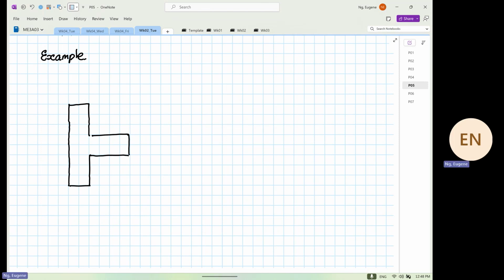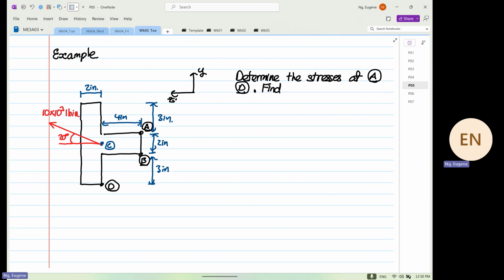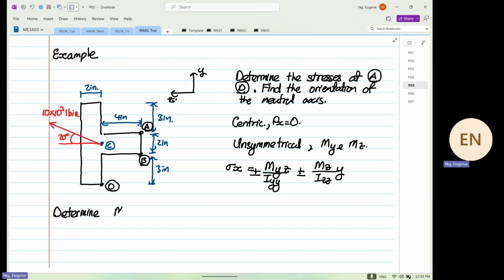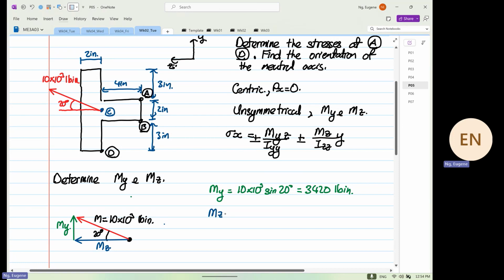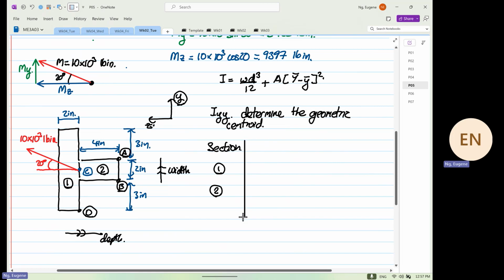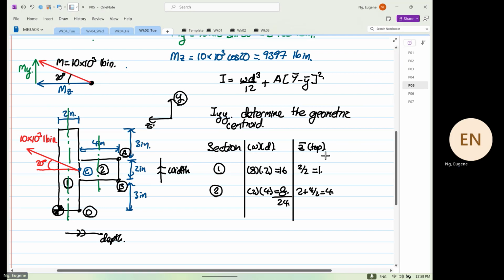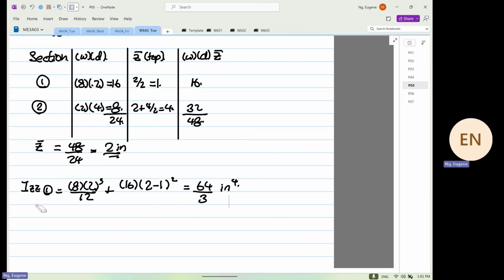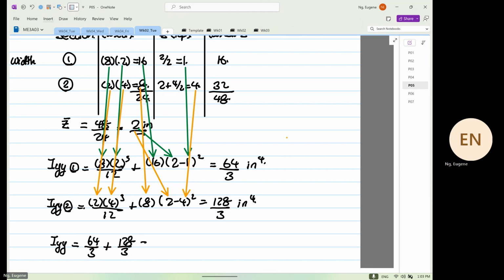Wk05 Tue P05